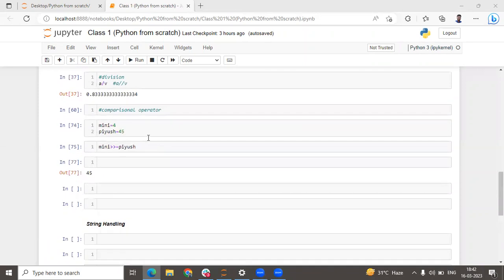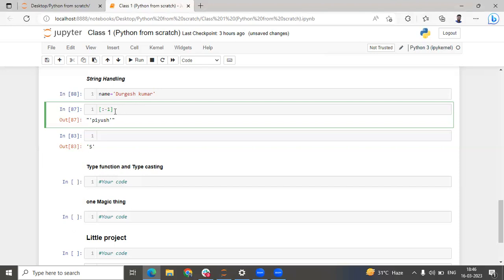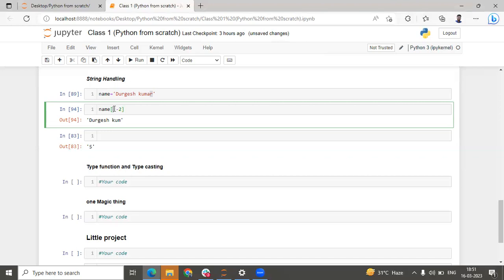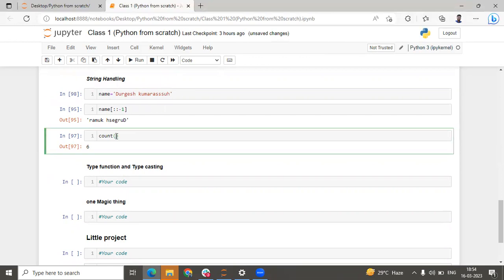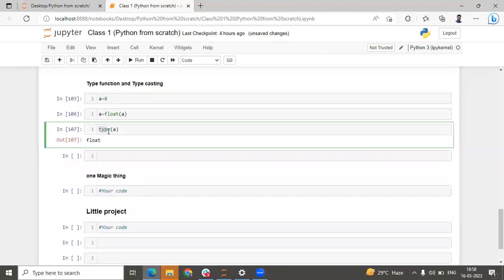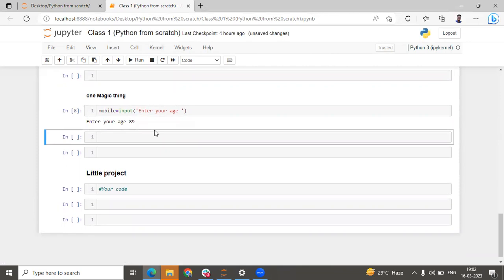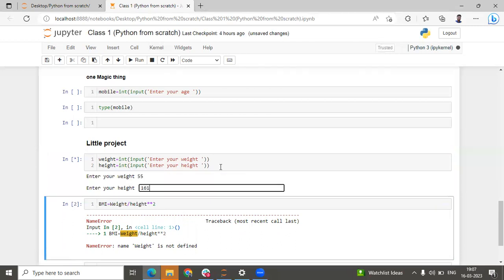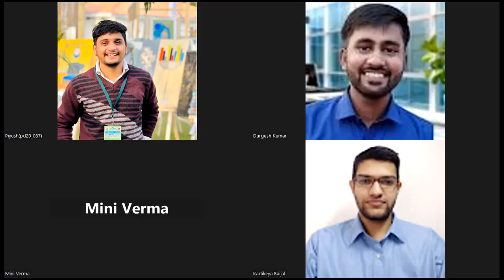Python from scratch to end | Live class 1 Part 2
Welcome to Letsbeanalyst, your go-to destination for insightful content on data analysis, mentorship, and career guidance! Whether you're a data enthusiast, a seasoned analyst, or someone looking to break into the field, this channel is designed to help you enhance your skills, stay updated with industry trends, and navigate your career path effectively.

On this channel, you'll find in-depth tutorials on data analysis techniques using tools like SQL, Python, Excel, and Power BI. We also delve into advanced topics such as statistical analysis, machine learning fundamentals, and data visualization best practices. Additionally, we offer mentorship sessions, career advice, resume building tips, and interview practice to help you excel in your data analyst journey.

Let's embark on this data-driven journey together and become successful analysts!

In this YouTube video, you'll learn all about data types and variables in Python. If you're new to programming or just starting with Python, this is a great place to begin.

The video starts by explaining what data types are and why they're important. You'll learn about the different data types in Python, including integers, floats, strings, booleans, and more. The video also covers how to check the type of a variable using the type() function.

Next, the video moves on to variables. You'll learn how to create variables in Python and how to assign values to them. You'll also learn about naming conventions for variables and why they're important.

Throughout the video, the instructor provides clear explanations and helpful examples to illustrate each concept. By the end of the video, you'll have a solid understanding of data types and variables in Python and be ready to start writing your own code.

Whether you're learning Python for the first time or just need a refresher on data types and variables, this video is a great resource. So sit back, relax, and let's dive into the world of Python programming!